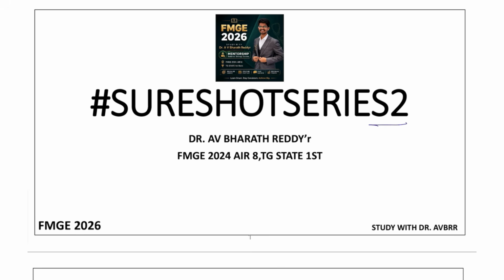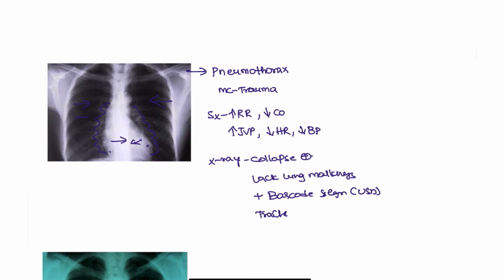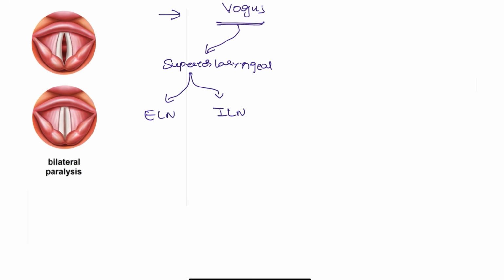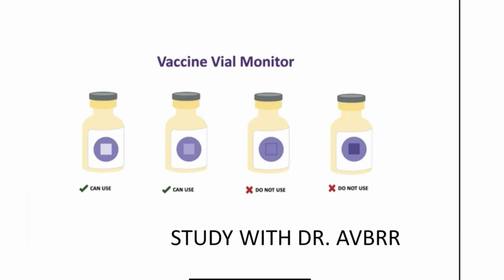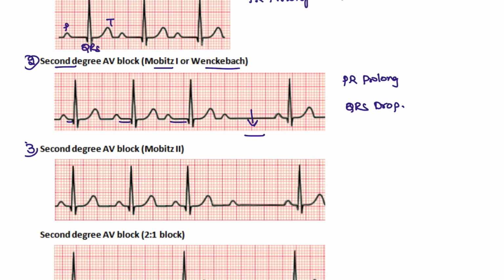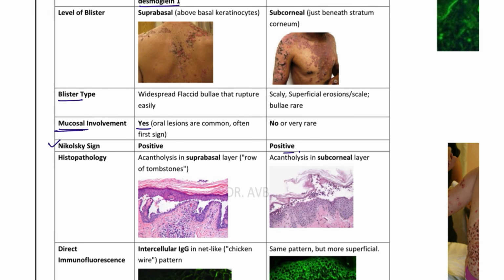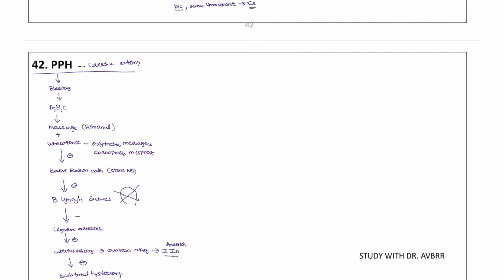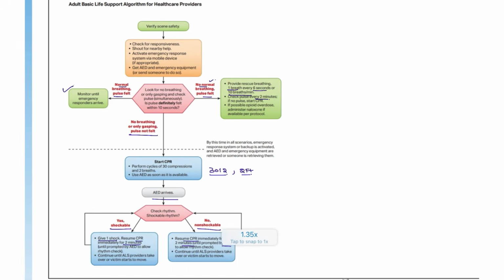SURESHOTSERIES PART 2👀 | FMGE JUNE 2026 | TARGET 200+ | BY DR BHARATH REDDYR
Subject: SURE SHOT PART 2

Attention RR Students 📢

Due to the ongoing NEET-UG issue, Telegram has been temporarily restricted in India until 22nd June.

For all paid RR students, we will be uploading the PDF copies to Google Drive. The respective Google Drive link will be provided above each lecture.

✅ Access your PDFs directly from the lecture links.
✅ No need to worry—your study materials will remain available.

Stay focused on your preparation. We’ll keep you updated regarding any further changes. 💪📚🔥